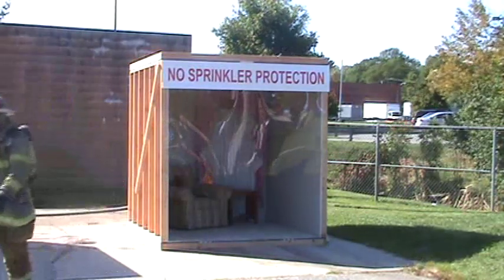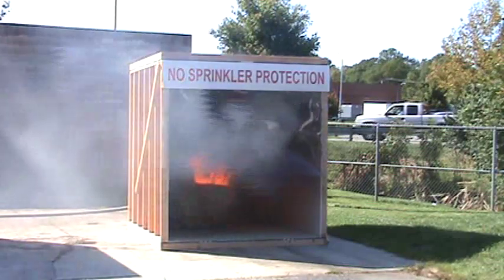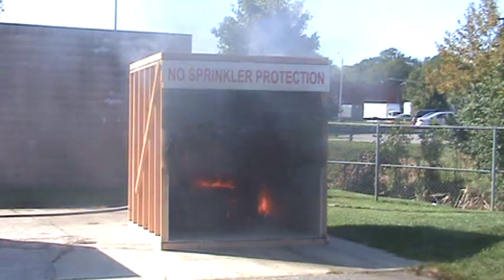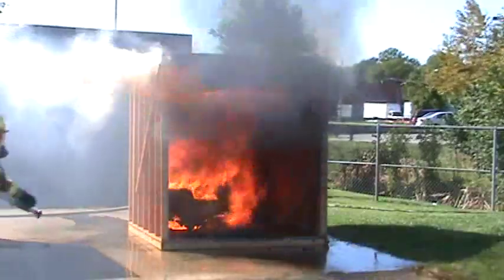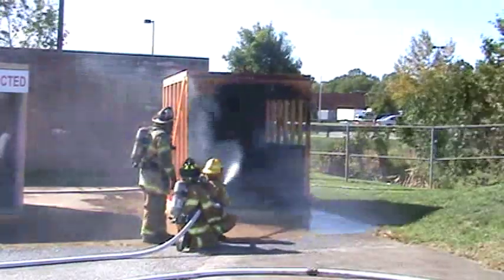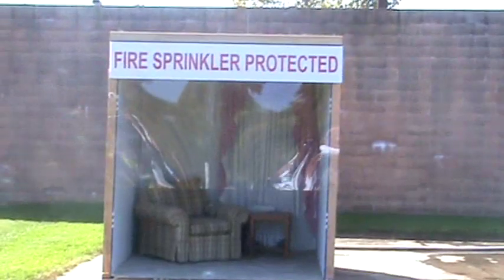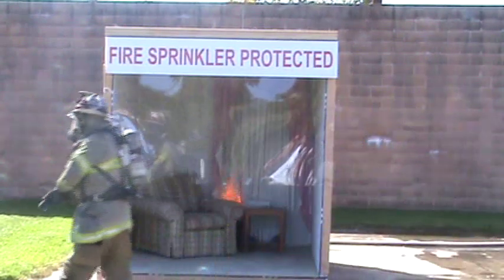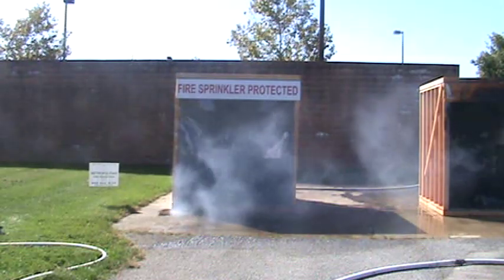PGFD Residential Sprinklers "side by side live fire demo"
College Park, MD10-07-09 - A group of fire service leaders gathered today to announce the release of a study that will impacts fire services, residential sprinkler advocates and home builders across the Country.  Benefits of Residential Fire Sprinklers: Prince Georges County 15-Year History with its Single-Family Residential Dwelling Fire Sprinkler Ordinance was released publically today during a press conference held at the Maryland Fire and Rescue Institute.  Fire service leaders also used this opportunity to demonstrate the effects of residential sprinklers by conducting a side by side comparison of rooms on fire with only one protected by a sprinkler.  This study released today shows numerous benefits that residential fire sprinklers provide to the public.  Prince Georges County residential sprinkler ordinance has had a significant impact on life safety and reduction of property damage.  Prince Georges County experience of suffering no loss of life in a sprinklered home should provide ample justification for other jurisdictions throughout the country to pass similar ordinances.  Prince Georges County was the first in the Nation to pass an ordinance mandating the installation of sprinklers in all new residential construction.

Side by side narration by Bill Barnard  Fire Marshall  State of Maryland